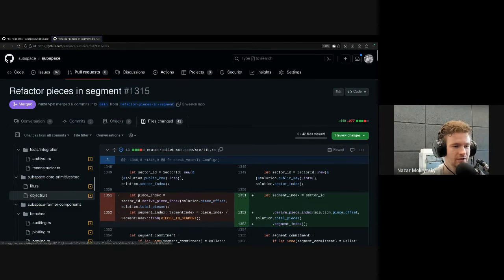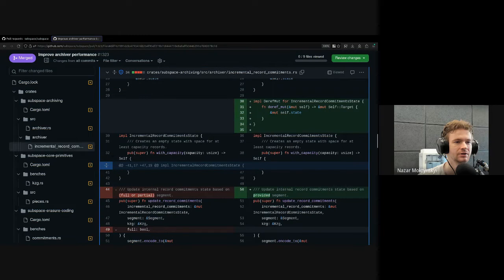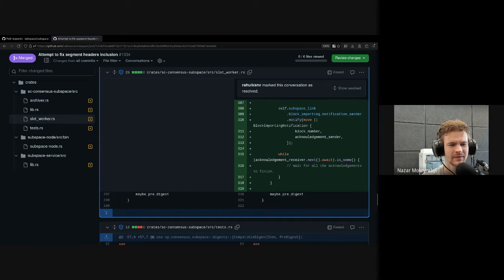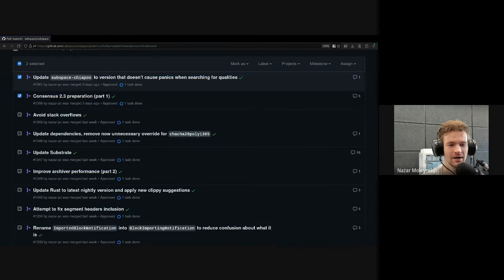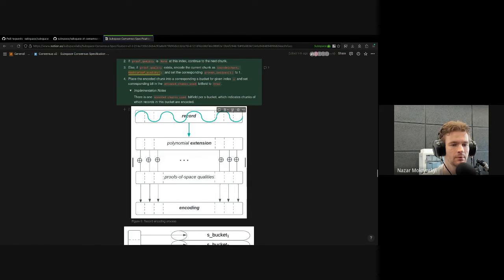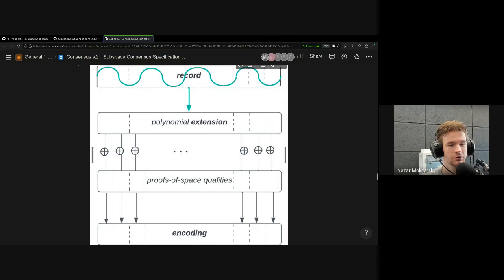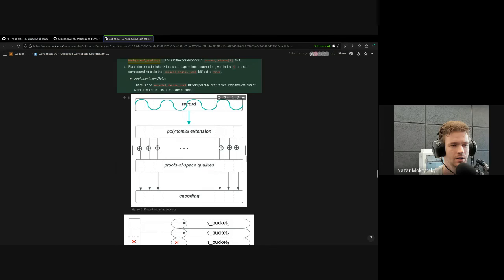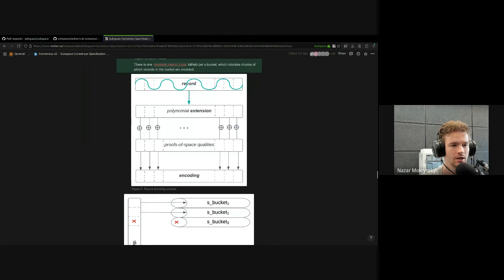Subspace Labs Protocol Sync - April 10, 2023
This Core Protocol Sync was recorded on April 10, 2023